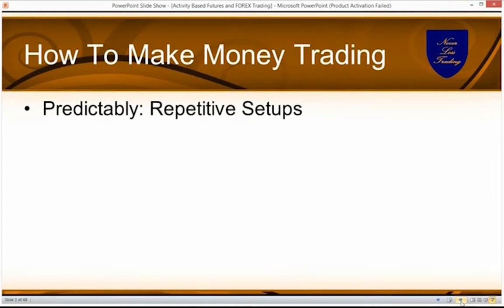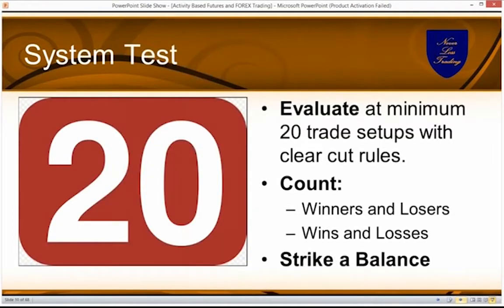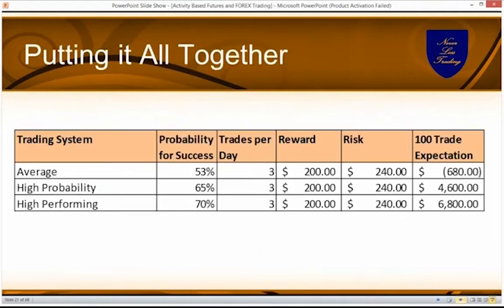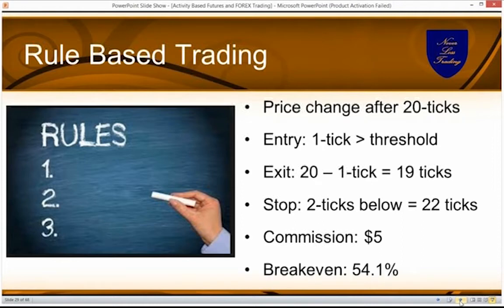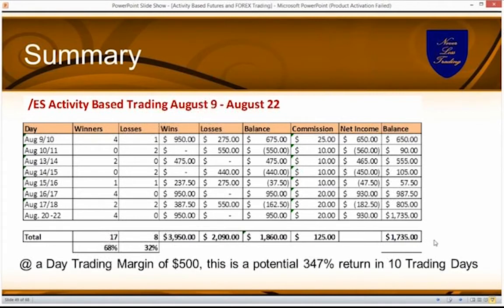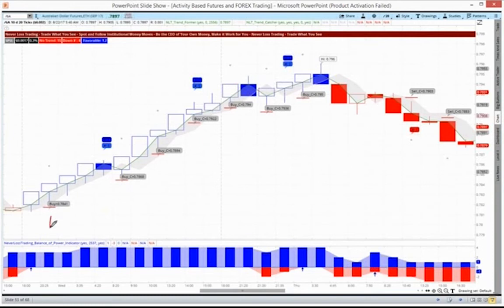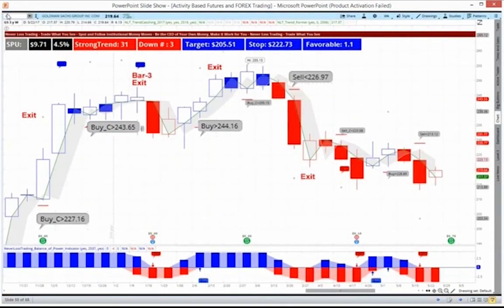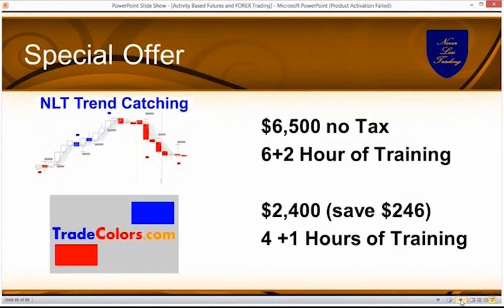Activity Based Futures and Forex Trading | Thomas Barmann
-You want to trade when prices move
-Specify minimum price moves to trade for, at system specific entries, exits, stops
-Consider the statistical volatility of an asset
-Trade rule based and as mechanical as possible
-Day trading examples